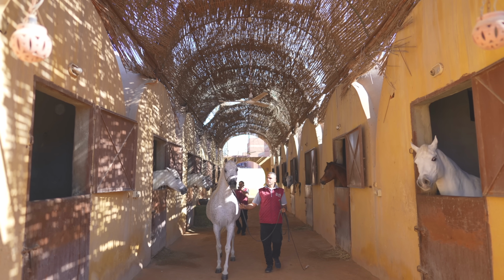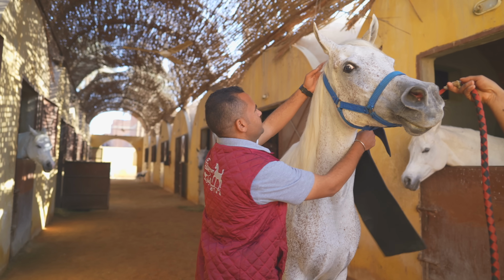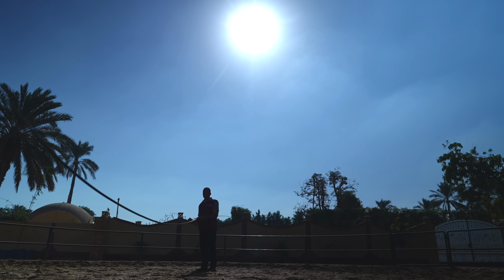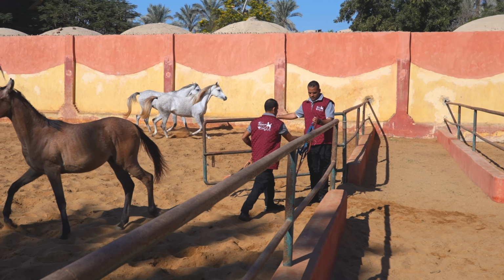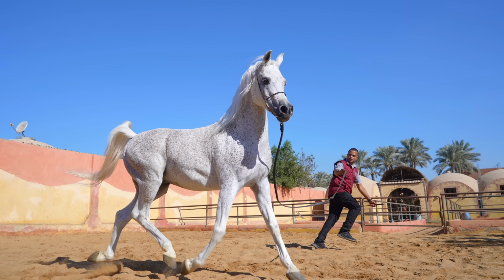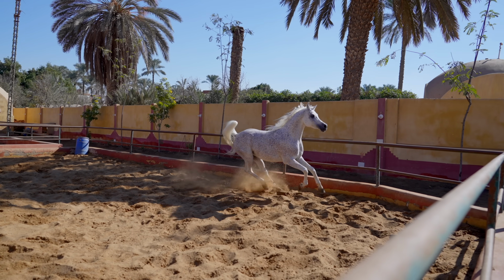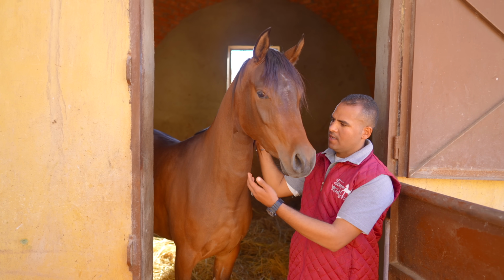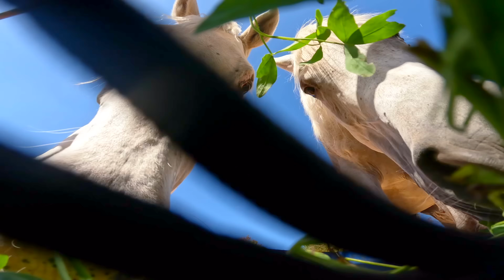How Arabian Horses on breeding farms spend their day | Horse Moves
Welcome back, but this time with Maha! Exactly like people, horses also have a daily routine to follow. Now let's dive into that a little bit deeper to fully understand.

Every horse starts their day with exercising, as it is vital for them. A horse needs its work time to keep them in shape. To add on that, it aids their blood circulation and maintains their muscle texture. In order to start exercising, horses have to do a couple of stuff first. At the beginning, they brush the hair of the horses to ensure that it is clean. As you know, the Arabian horse is famous for its elegant hair. . Moving on after that, you clean the hooves of the horse from the dirt, so they would be stable while exercising. Don't forget the bandages since you are going to add them on the horse's legs! Finally, you add the neck sweaters. This helps the horse to sweat, which results in getting the fats removed. That helps in defining the neck more.

Now, they are ready to start exercising! You then get the horses out to start trotting. The young horse starts first by trotting for 3-4 minutes on each side. Then come the big guys. They exercise for 22–25 minutes daily, half on each side. They switch the trotting side after the first whistle blow. The second whistle blow means that they are done with their exercise. That is all!

This is the daily routine for horses in stables. Getting treated with love and care, plus a daily exercise, and your horse would be in the perfect shape.

Video Title: How To Read Horse Body Language & Expressions? Easy Guide To Understand Subtle Cues! | Horse Moves

✅  About Horse Moves.

Horse Moves is a channel for horse lovers of all ages! I'm Aga, a horse instructor with 20+ years of experience, and my daughter Haya is a talented young equestrian. Together, we share everything we know about horses, from basic care and training to advanced riding techniques. We also document Haya's athletic progress as she competes in horse shows and events.

Whether you're a beginner or a seasoned horseman, our channel has something for you. We'll teach you how to choose the right horse for you, care for your horse's health and well-being, and train your horse for various activities. We'll also share tips and tricks on how to improve your riding skills and give you behind-the-scenes access to our horsemanship.

You will learn everything to become a better horseman.